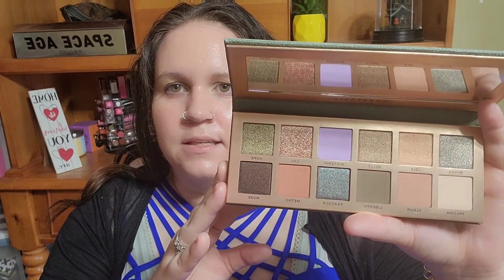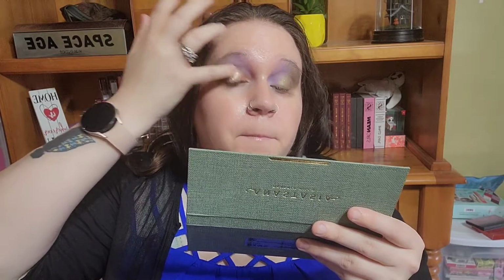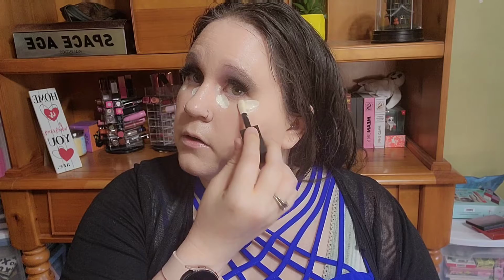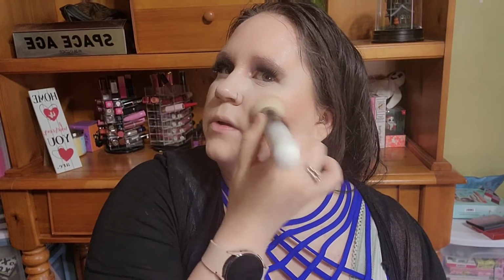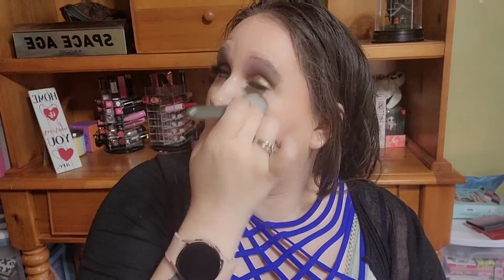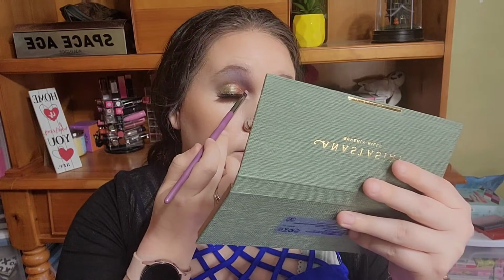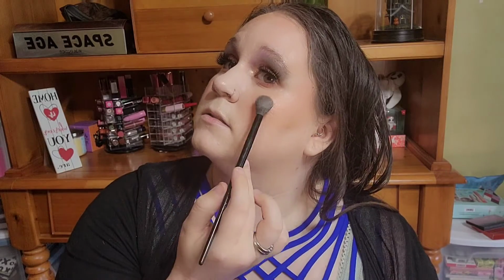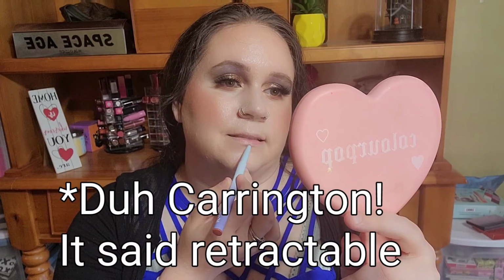TESTING NEW HYPED MAKEUP| HONEST REVIEW| HUDA CONCEALER, MAKEUP BY MARIO, HAUS LABS, PAT MCGRATH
In today’s video we are trying out some new makeup! I am so excited to finally have this package in hand and now I get to test them all out! We are going to go in depth with prices, swatches, performance, and ranking of the products!

FIND PRODUCTS HERE:

Makeup By Mario Skin Perfector Powder

Makeup By Mario Skin Perfector Tint

ABH Nouvea Palette

Natasha Denona HY-GYN Skin Glass Serum Primer

LYS Triple Fix Setting Powder

LYS Gripping Primer

Saie Dewy Liquid Blushes

Kosas Hyaluronic Acid Lip Liner

Huda Luminous Matte Concealer

Ilia Tinted Sunscreen

Haus Labs Brow Pencil

Dior Brow Gel

Pat McGrath Blush Duo’s

Pat McGrath Allure Skin Highlighter